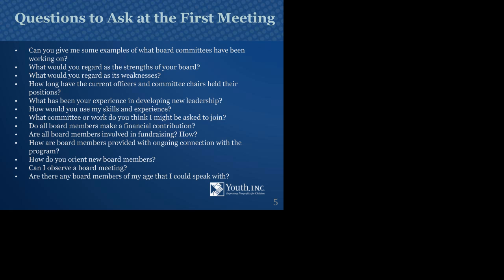Youth INC Get on Board Webinar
Learn more about nonprofit board service with Youth INC and Michael Davidson (Board Coach). If you are interested in learning more about youth-serving nonprofits in New York City and how you can get involved, please contact Stanley Smith at .